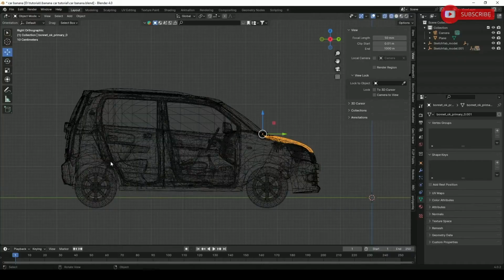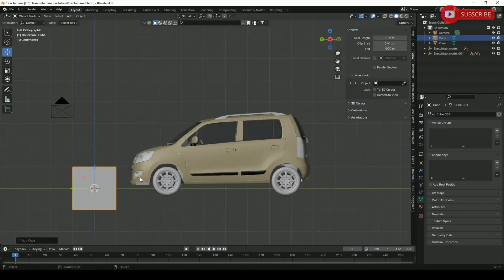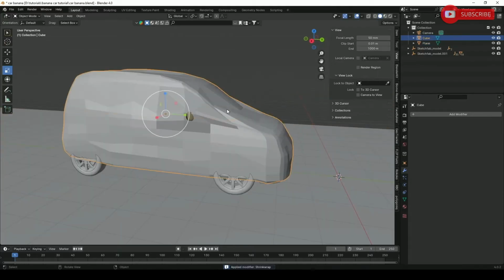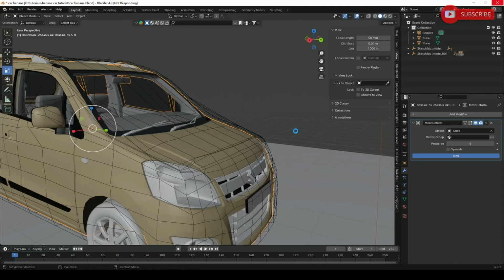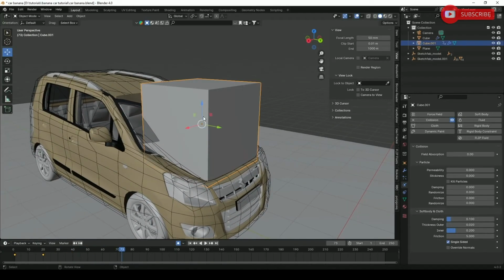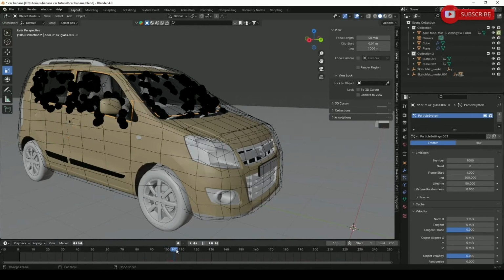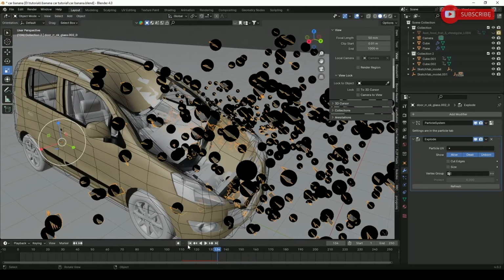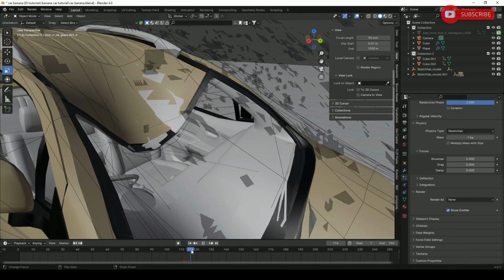Car Crash In Blender l Qucik Tutorial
This is a quick tutorial on car crashes. If you want to see the full tutorial, I've already uploaded it. So, I've condensed that full tutorial. Many people have asked me to explain it in English so that those who don't understand Hindi can watch this tutorial. I covered just how to crash a car in Blender this time. I used my own AI voice in English. So if any word is incorrect, please understand. Let's begin.